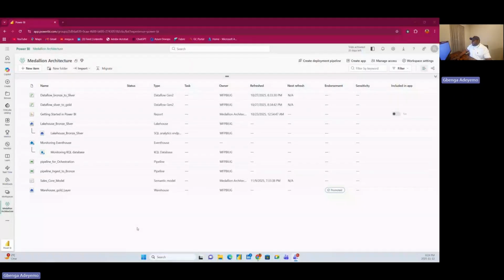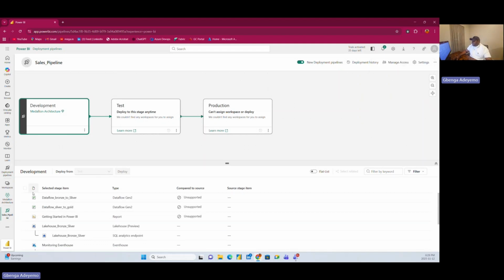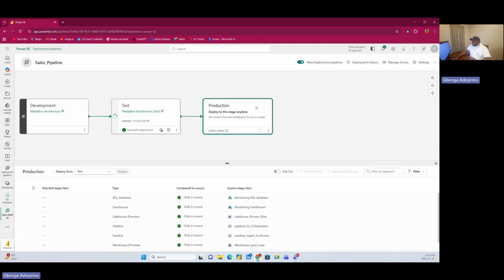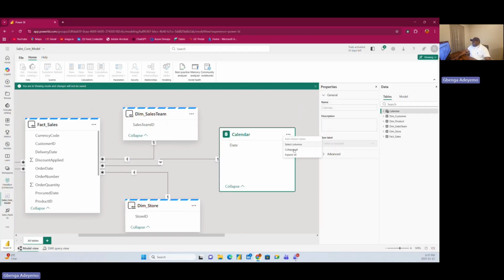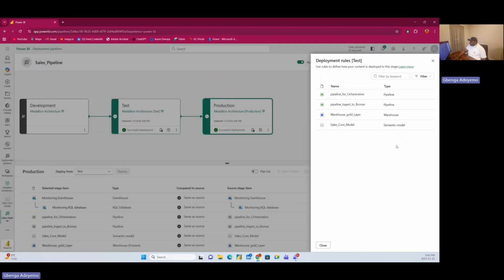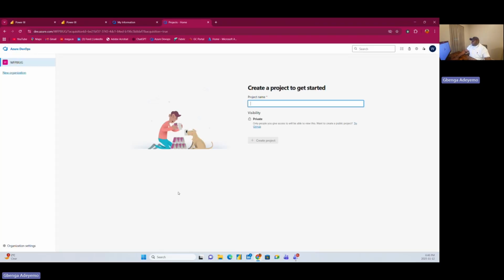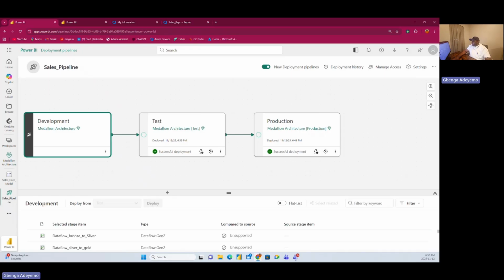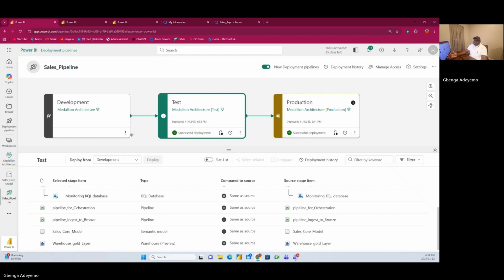Deployment Pipeline in Microsoft Fabric and Power BI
Ever wondered how to move your Microsoft Fabric projects from Development → Test → Production with confidence?

In this video, I break down Deployment Pipelines in Microsoft Fabric, explain each environment, and show how they work seamlessly with Git and Azure DevOps for version control.

You’ll learn:
💡 What Deployment Pipelines in Microsoft Fabric really are
⚙️ How Dev, Test, and Prod environments fit into the release process
🔗 How to connect and use Git for version control in Fabric
🚀 The difference between Git (for source control) and Deployment Pipelines (for environment promotion)

By the end of this video, you’ll understand how to manage, test, and release your Fabric content like a pro — and stop treating your workspace like a one-stage playground.